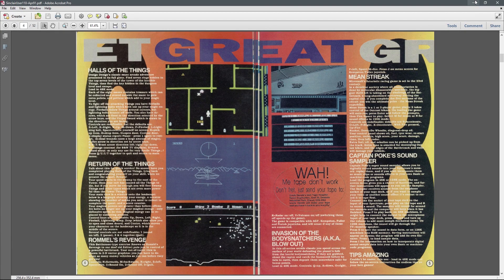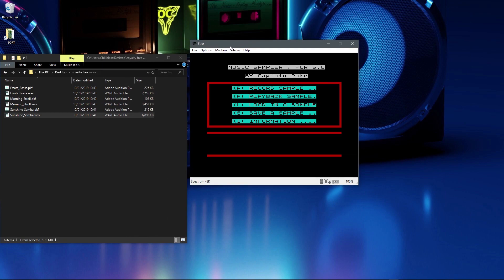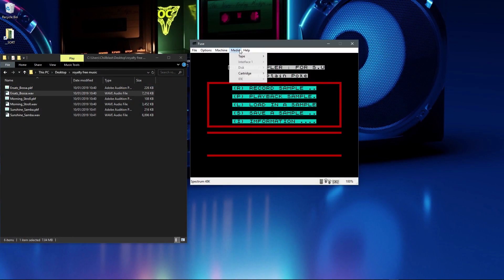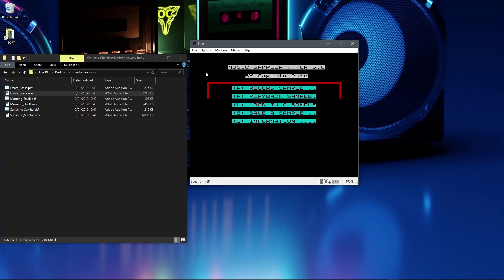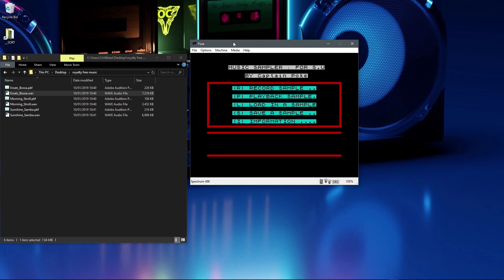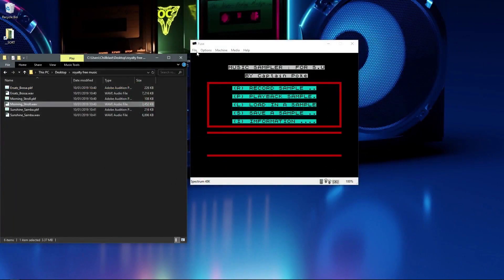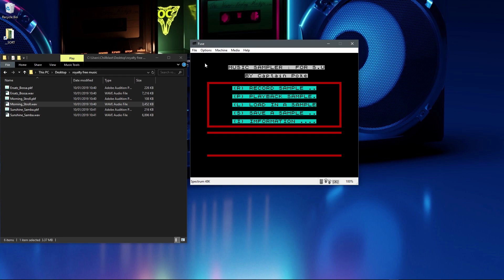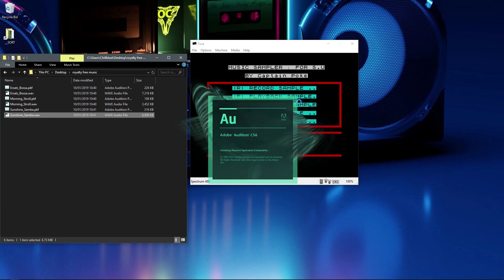Sampling audio from tape (using a WAV) using a ZX Spectrum emulator (Fuse)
This is a quick video to show how I managed to sample audio from a virtual audio tape (using a .WAV file) and a Spectrum Emulator (using Fuse).

I'm using a sound sampler that was free on a cover tape from Sinclair User (issue 110). I used this years ago with a real ZX Spectrum.

The program samples audio from a tape played back in the Spectrum tape deck. In this case I used a WAV file and played that as a virtual tape using the tape options in Fuse.